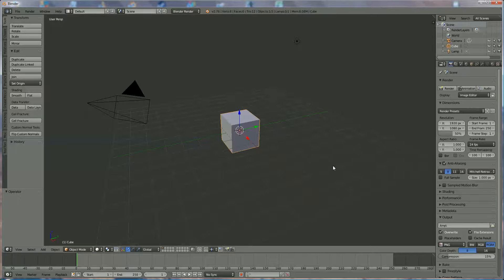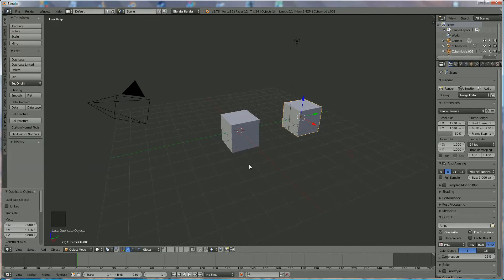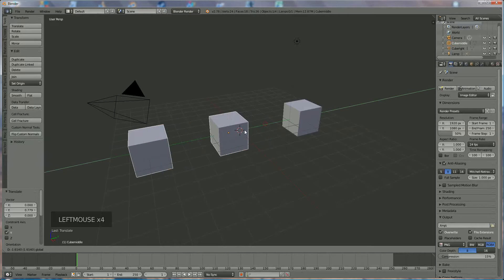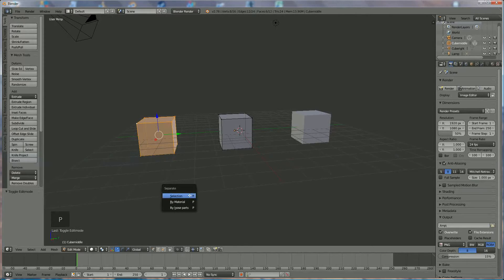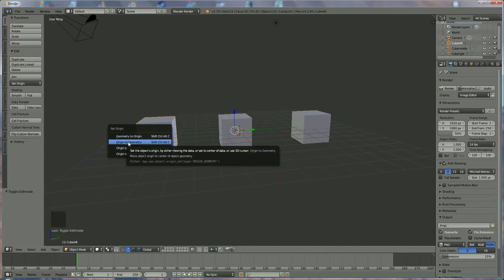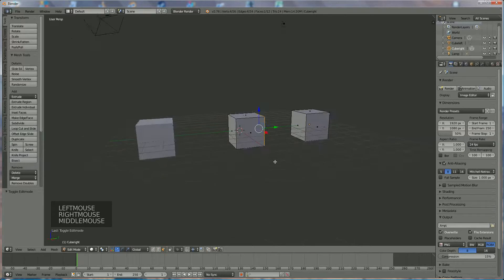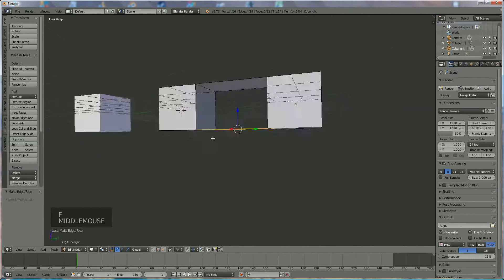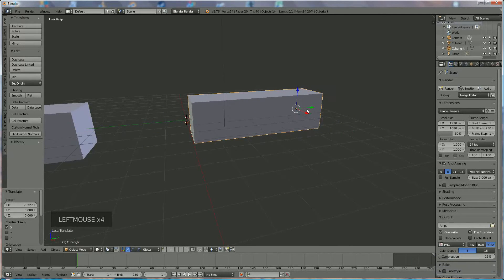how to join and unjoin in blender 3d v2.76 :spoken tutorial (easy, beginner)